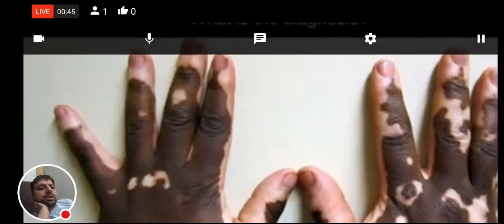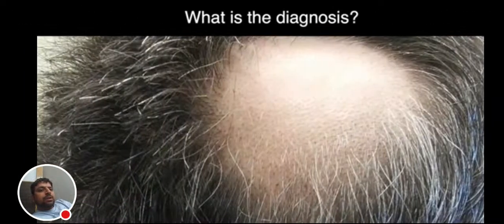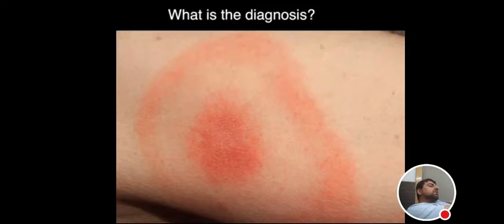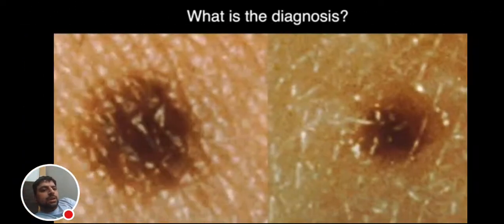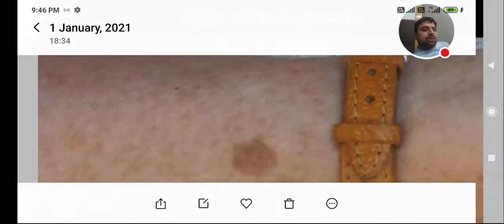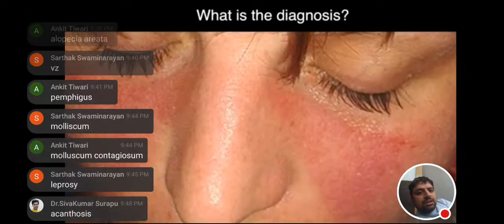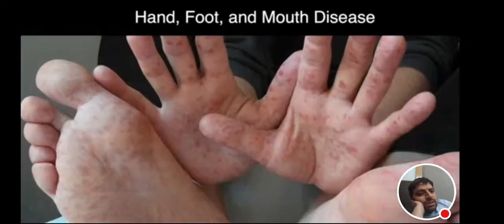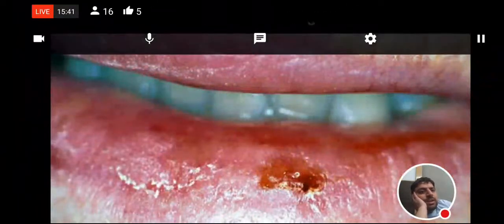Dermatology Image Based Mcq